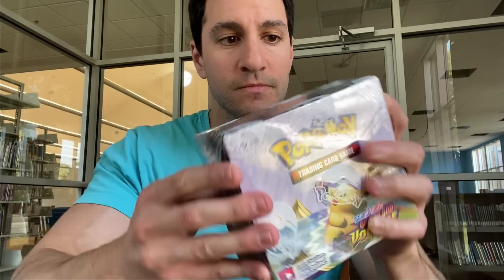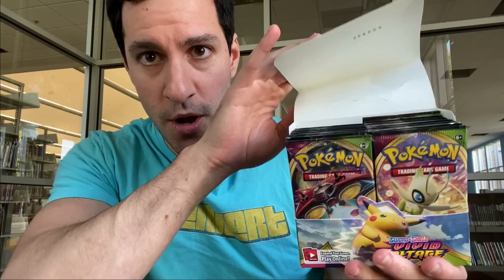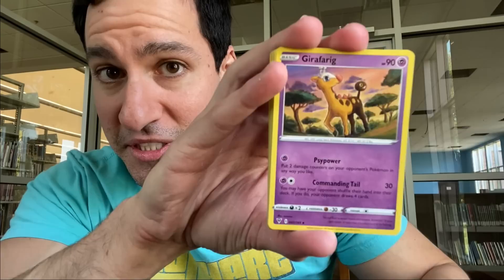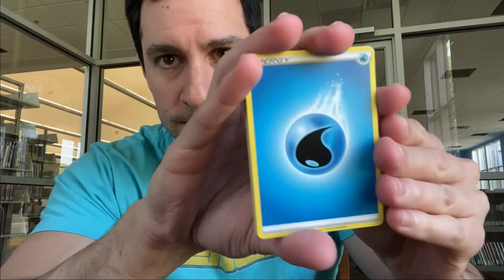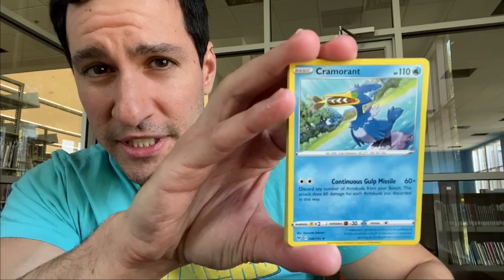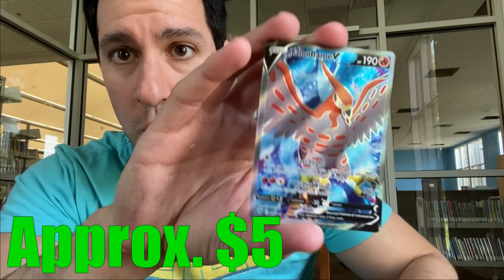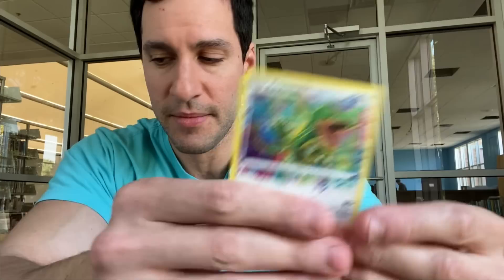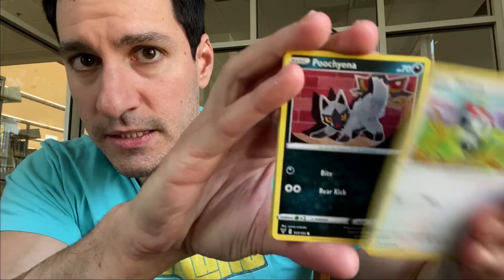FINALLY! It's Been 400 Days... Opening Pokemon Cards at The Library!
My return to the library where I'll be opening Pokemon cards until I pull the rarest Pokemon card of them all!

► Contact Leonhart!